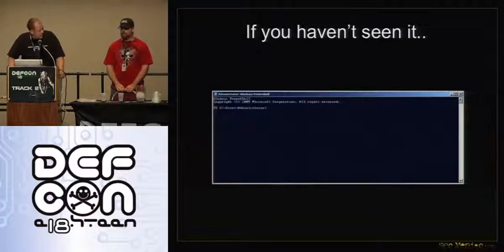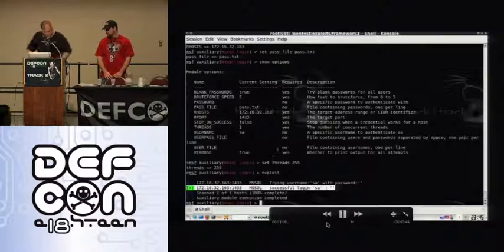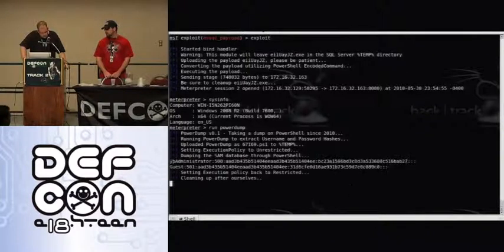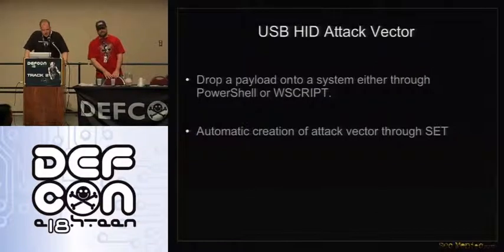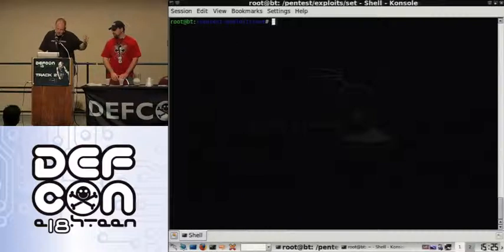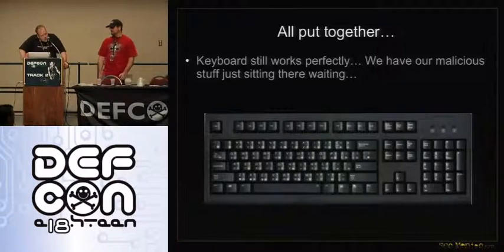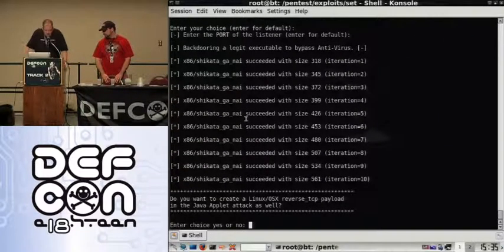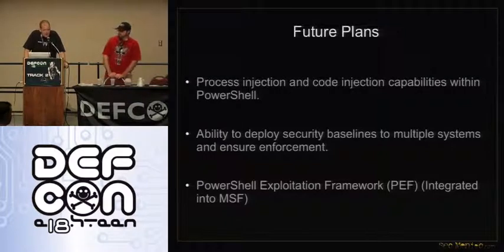Powershell...omfg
David Kennedy "ReL1K" & Josh Kelley - Powershell...omfg